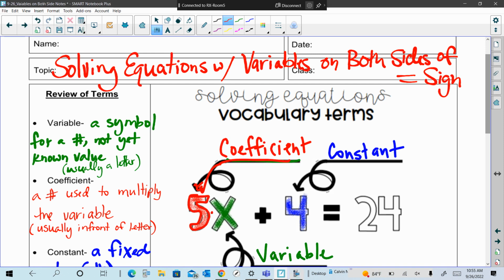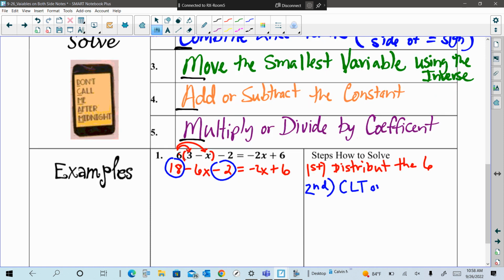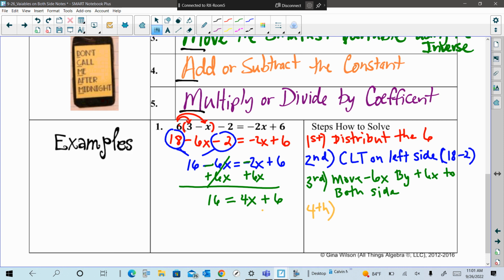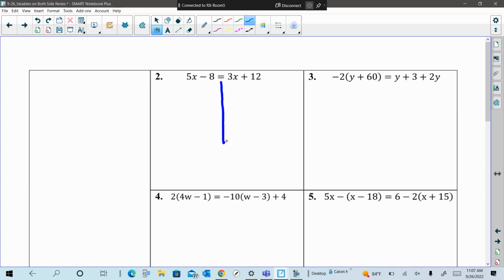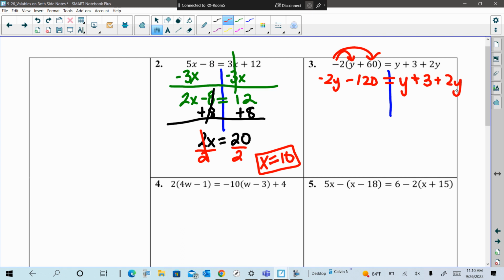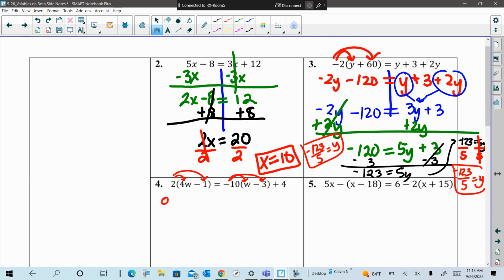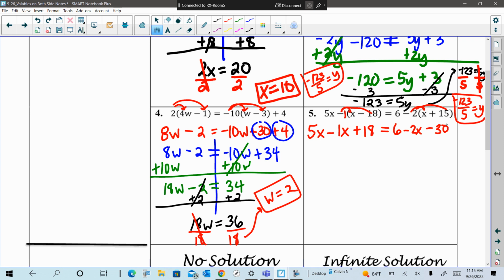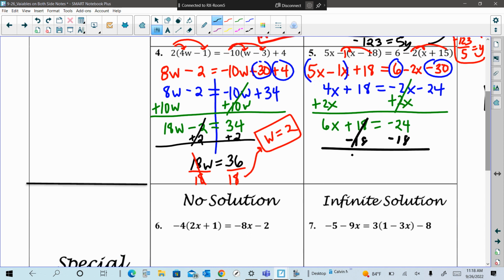9 26 Notes Variables on Both Sides